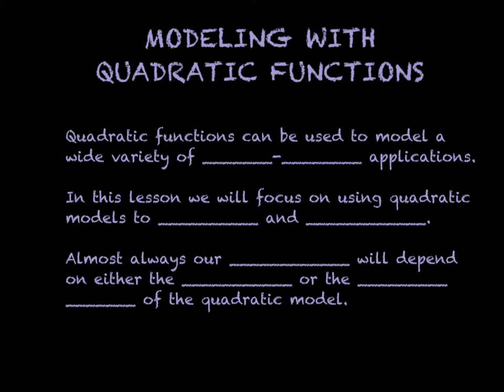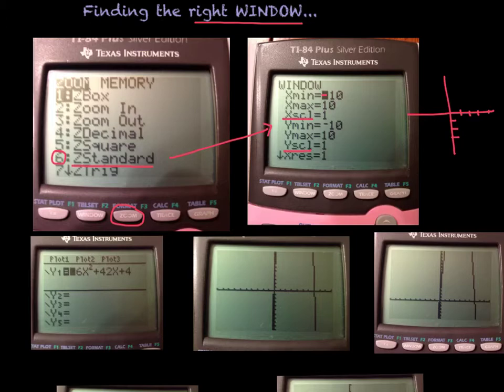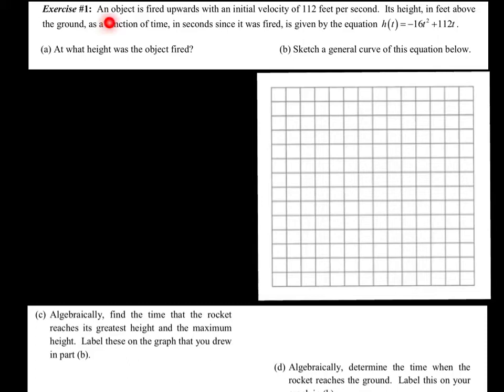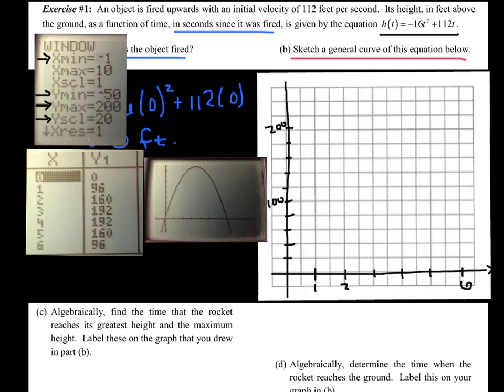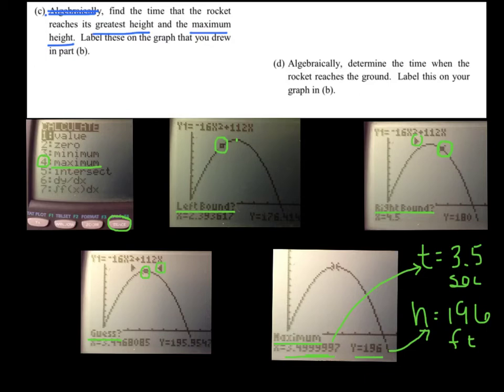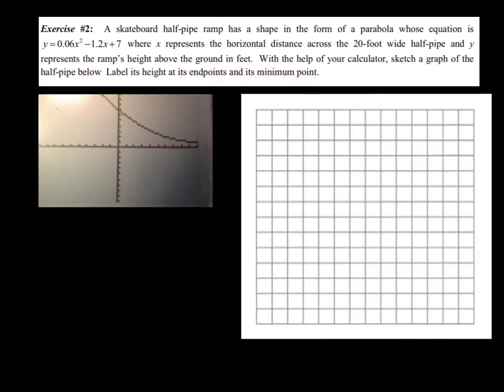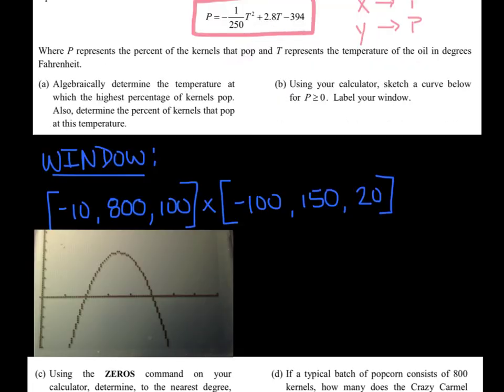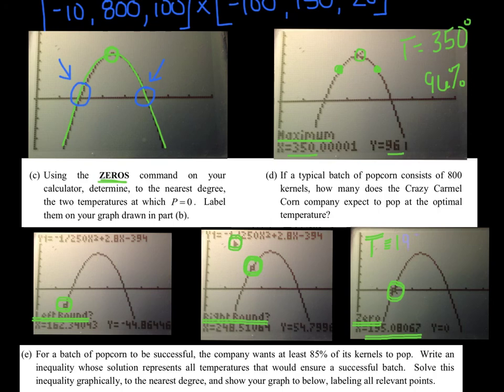MODELING WITH QUAD FUNCTIONS